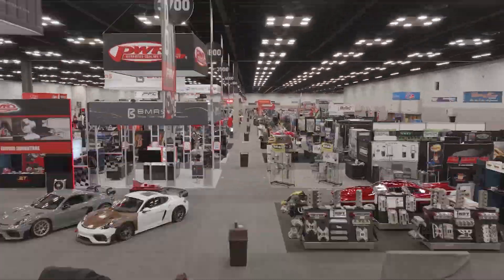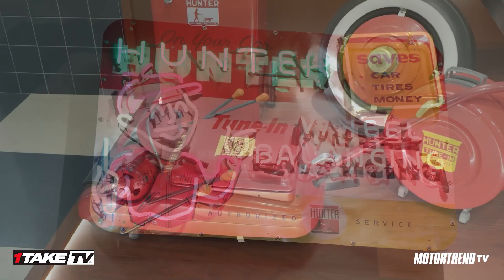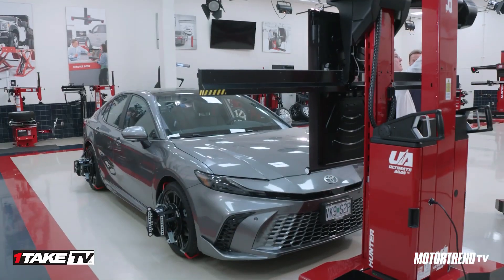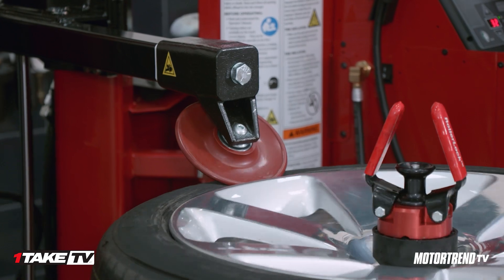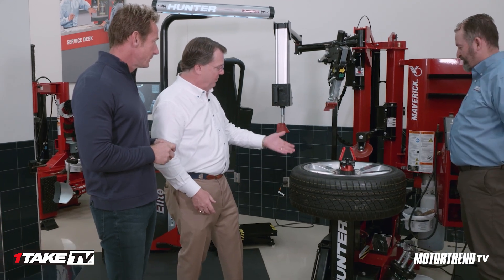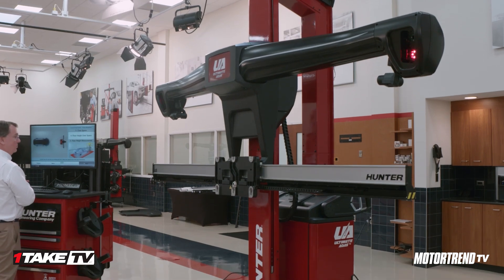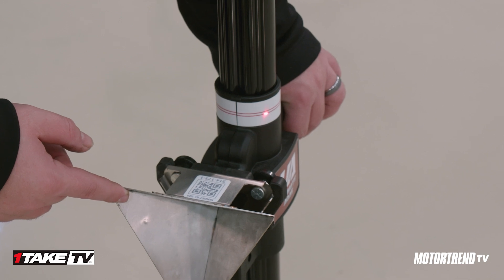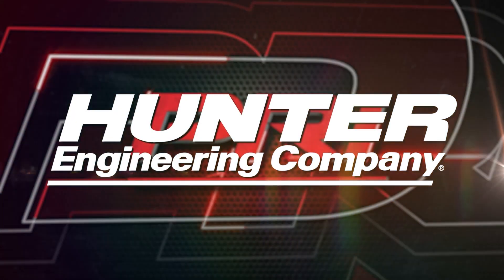Hunter Maverick® and Ultimate ADAS® featured on MotorTrend TV's 2024 PRI Show Special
Hunter Engineering's Maverick® tire changer and Ultimate ADAS® alignment and ADAS calibration system are showcased on MotorTrend TV's 2024 PRI Show special.